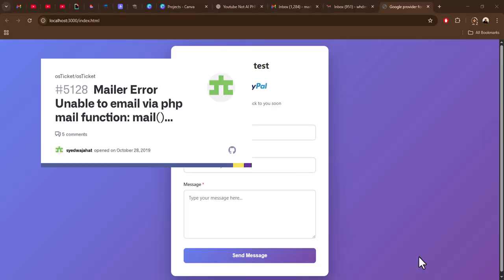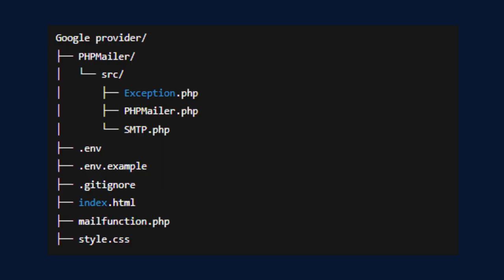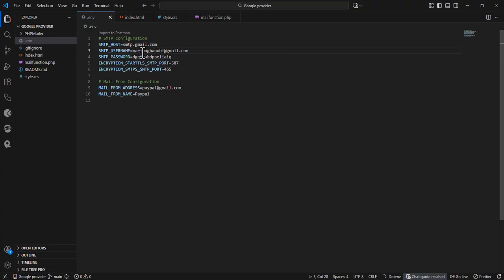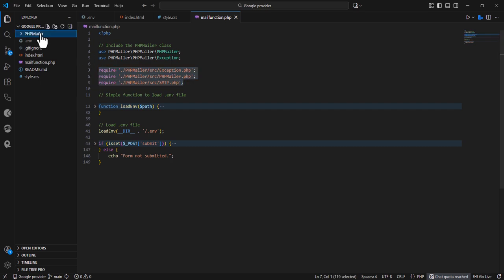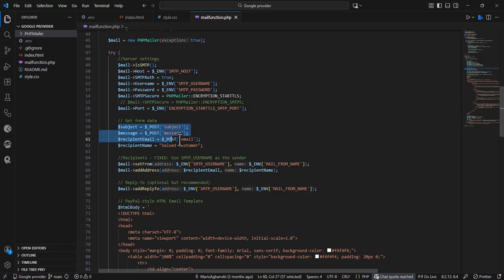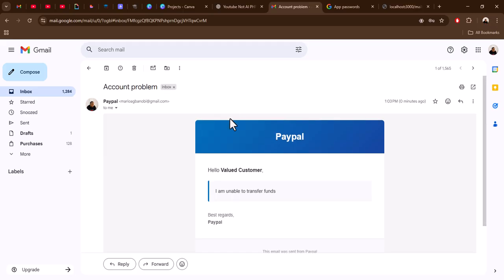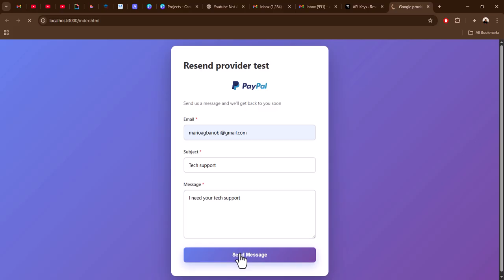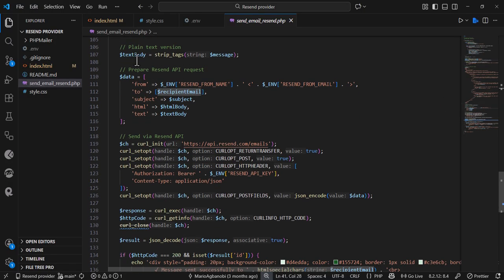How to Send Email from Localhost with PHP Using PHPmailer Gmail SMTP and Resend (2026)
In this 2026 PHP tutorial, you’ll learn how to send emails from localhost using PHP with PHPMailer, Gmail SMTP, and Resend — without relying on the outdated mail() function.

Sending emails from a local PHP environment used to be stressful due to SMTP errors, blocked ports, and Gmail restrictions. In this video, I’ll walk you through modern, reliable methods to send professional emails from localhost using industry-standard tools.

In this tutorial, you’ll learn:

How to send emails from localhost using PHPMailer
How to configure Gmail SMTP with App Passwords
How to send emails without SMTP using Resend
Proper PHP project structure for email handling
Using environment variables for security
Building a clean contact form
Avoiding common email delivery issues in PHP
Best practices for PHP email sending in 2026

Downloads & Resources
PHPMailer (Official GitHub):

Similar PHP Project (Free Source Code)

How to Install XAMPP Server on Windows 10/11 [2025] | Run PHP Projects on Localhost | phpMyAdmin

About PHP

PHP is a powerful server-side scripting language used for building dynamic websites and web applications. It is widely used for backend development, form handling, authentication systems, APIs, and email services. PHP remains a top choice in 2026 due to its simplicity, performance improvements, and strong ecosystem.